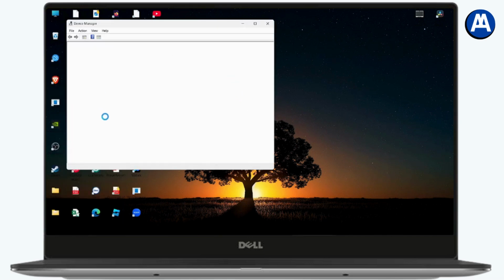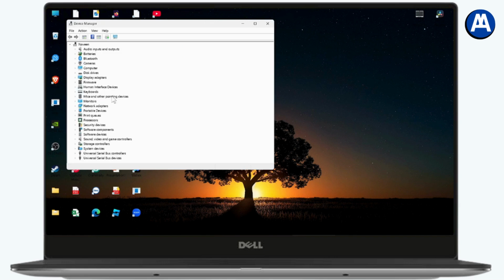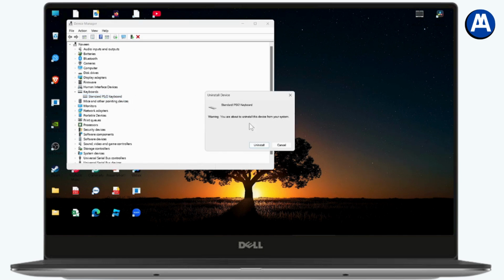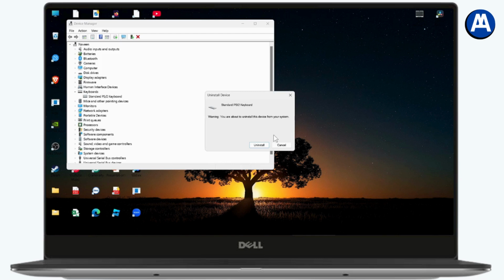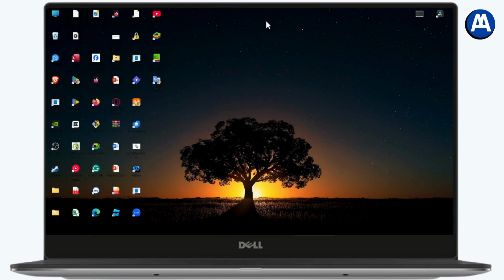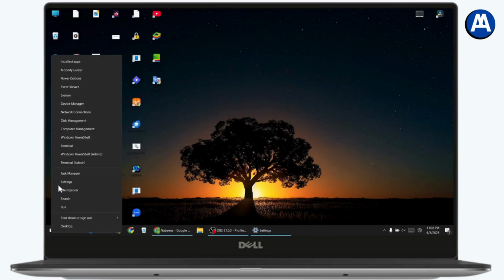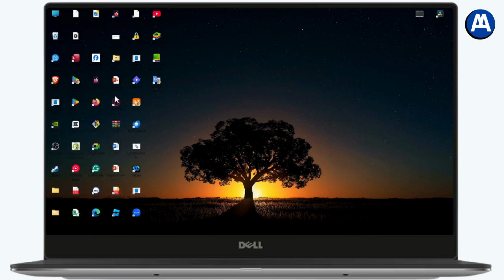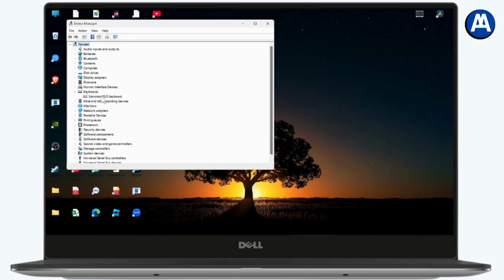How To Fix Keyboard Not Typing In Windows 10 Or 11 PC Or Laptop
Is your keyboard not typing on your Windows 10 or 11 PC or laptop? In this quick and effective guide, we’ll walk you through how to fix this issue by uninstalling and reinstalling your keyboard drivers using Device Manager. This method works for both laptops and desktops.

0:00 - Introduction
0:08 - Opening Device Manager via Right-Click on Start
0:18 - Expanding Keyboard Section and Uninstalling the Device
0:32 - Confirming Uninstall and Restarting the PC
0:45 - Letting Windows Automatically Reinstall Keyboard Drivers
0:58 - Final Check and Wrap-Up